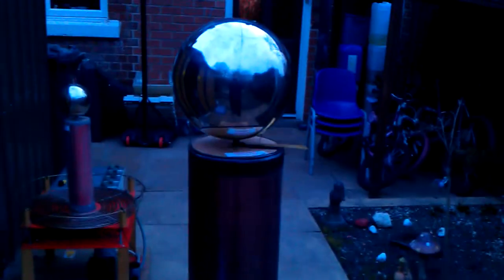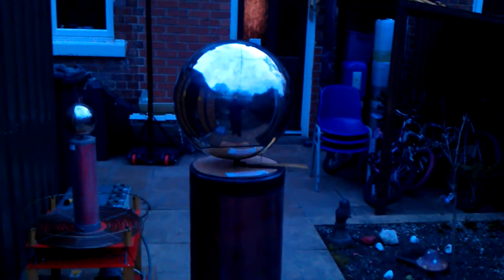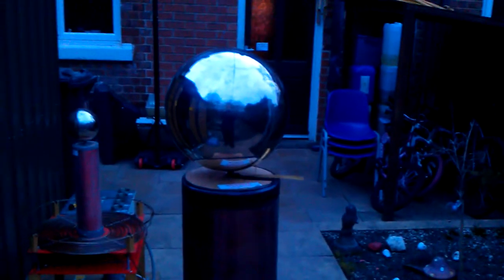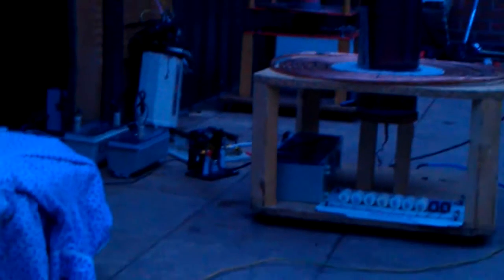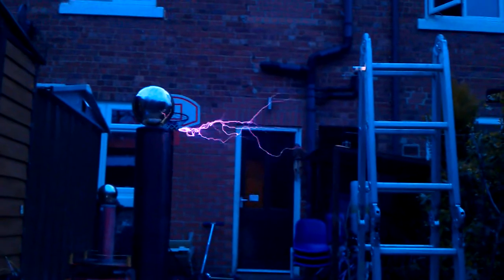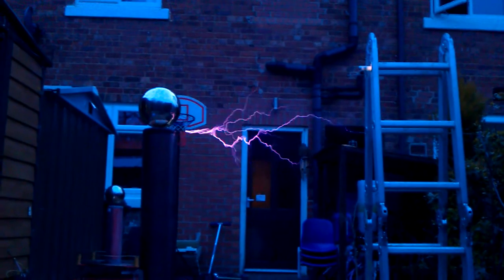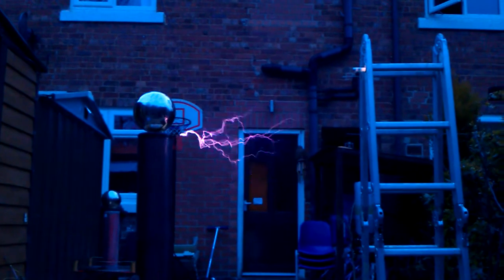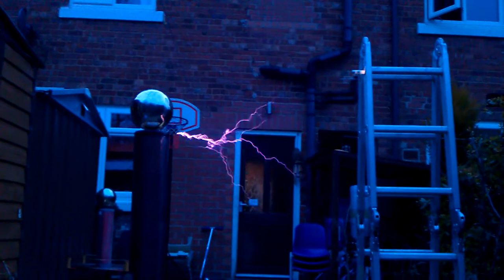Nst tesla run 38+ inch output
Tuning a neon sign tesla coil, with a 38inch plus output! 2 neon sign transformers in parallel! 47-55ma each. Wicked output!